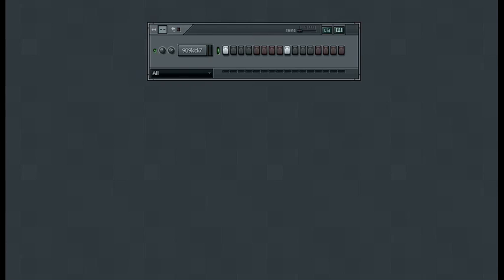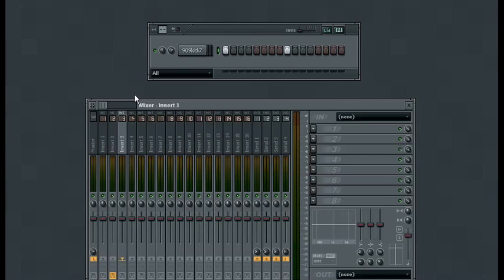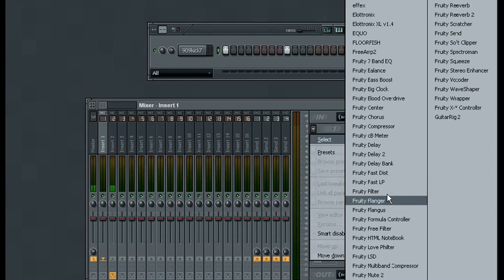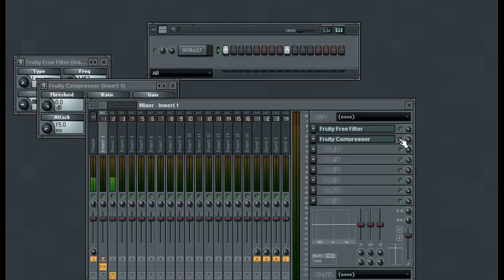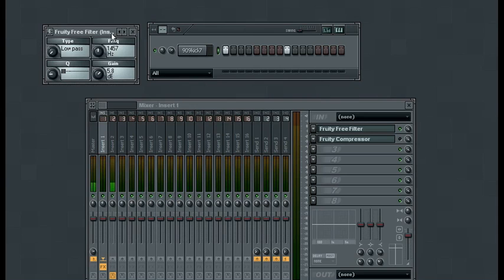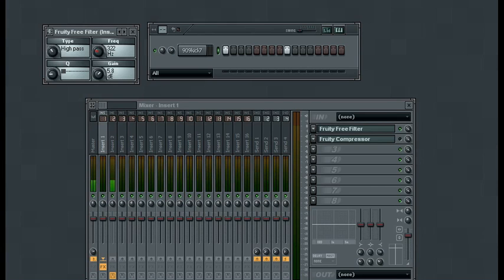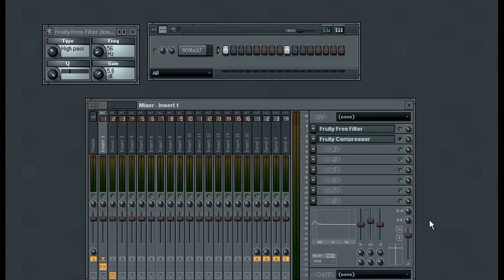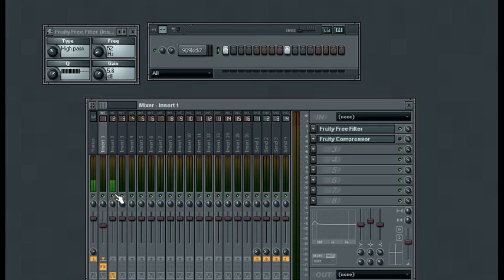04 Making a Sub Kick